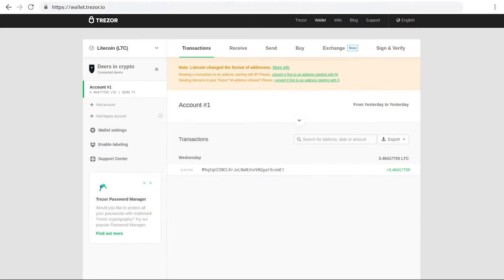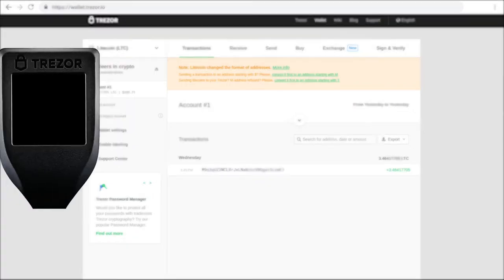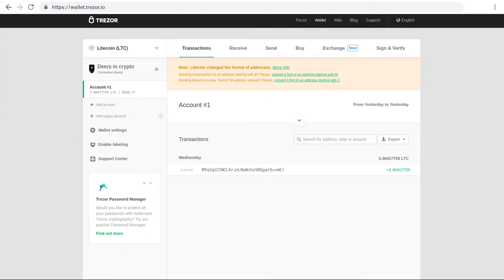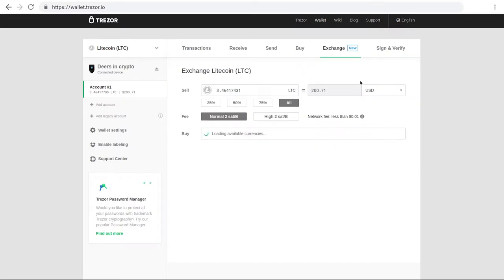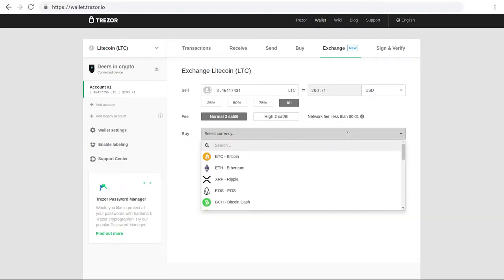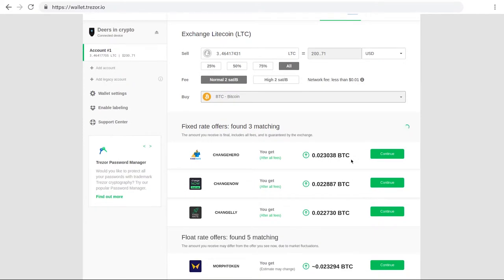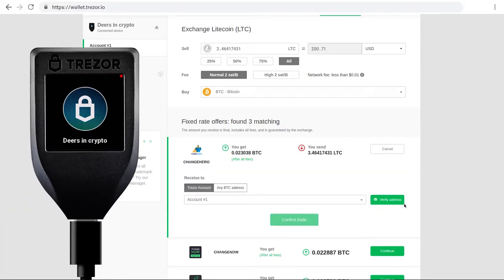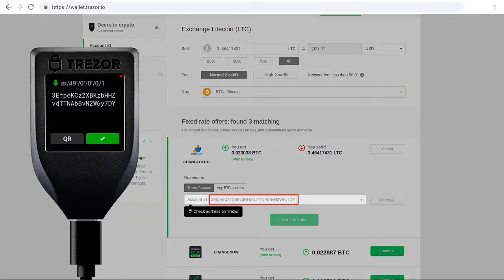How to exchange cryptocurrencies with Trezor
With Trezor, you can exchange different cryptocurrencies directly within Trezor Wallet. Navigate to the Exchange tab, select the cryptocurrencies you want to exchange, and receive coins directly to your Trezor.

Smooth, simple, and secure.